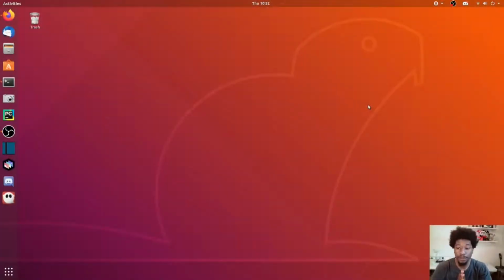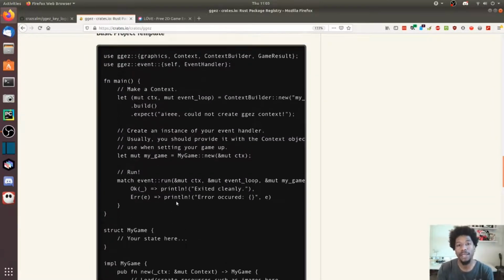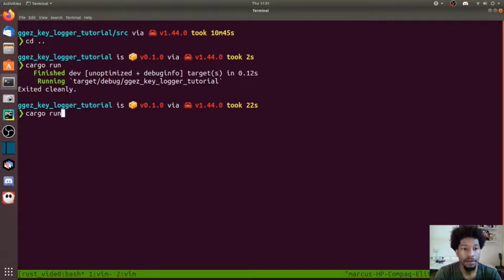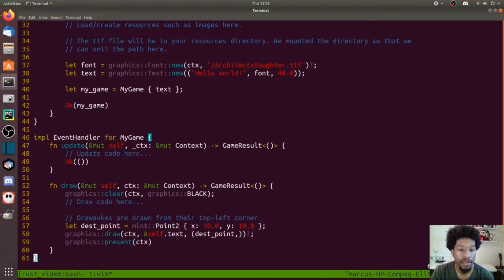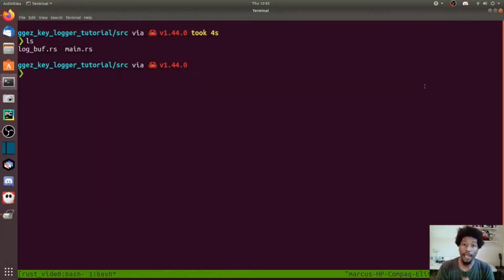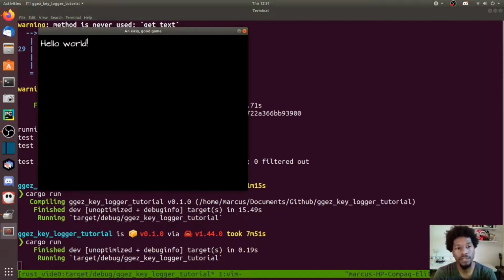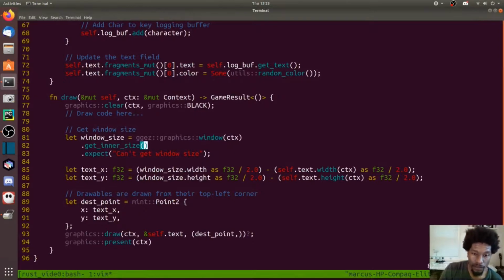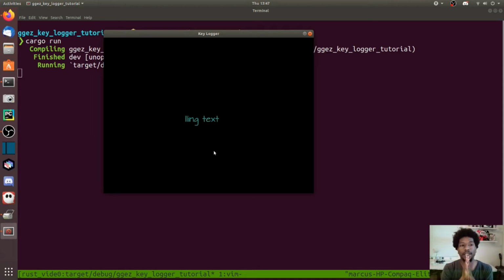Rust: ggez key logger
This video covers some of the basics of using ggez, which is a game framework based on Love2D, while also building a Key Logger.

Timestamps
00:00 Intro
00:38 Preview
01:53 What is ggez
06:22 Project Template
11:27 Hello World
20:28 Keyboard input
23:39 Character stack
29:55 Changing Color
33:09 Center the Text
37:43 Add Title